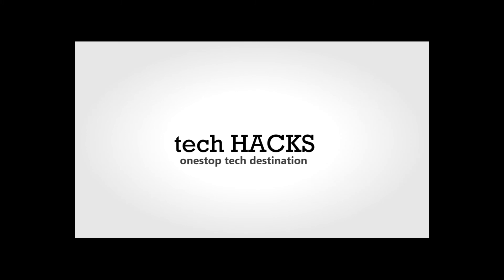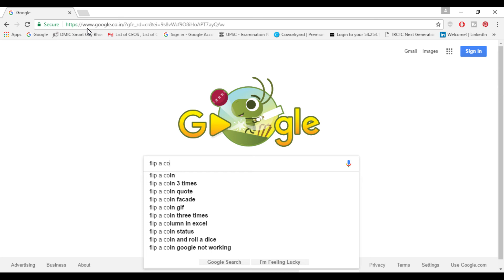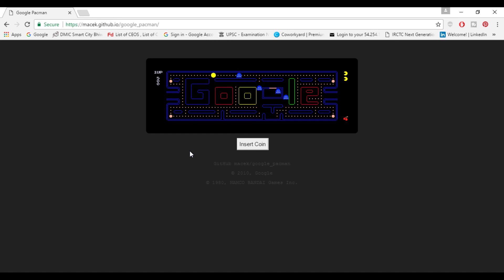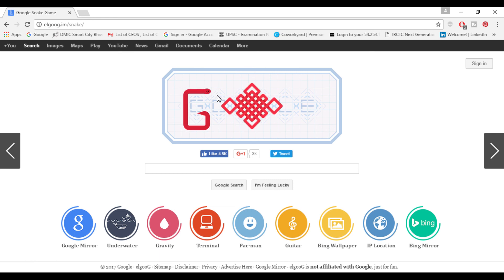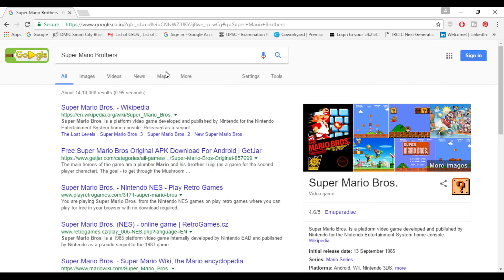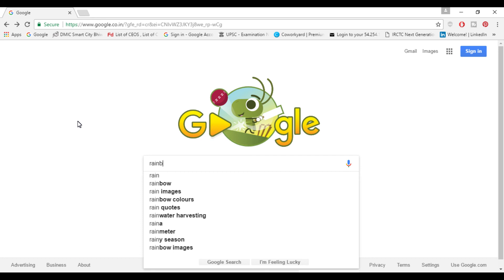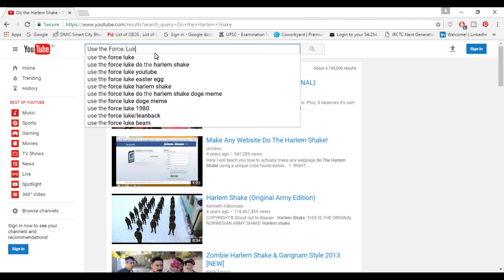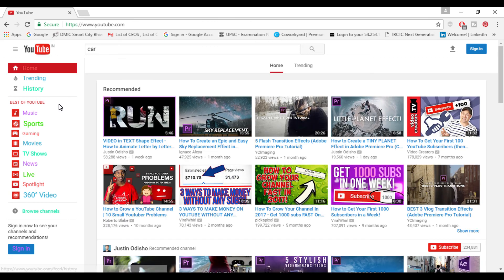25+ Google Life Hacks and Google tricks you must try!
25+ Google Life Hacks and Google tricks you must try!, google.com 25 + Google funny tricks , Google chrome tricks and more bonus tricks in this video.

free gifts

In this video i will show you more than 25 + google tricks which will prove to be a good time killer if you are getting bored.
This is the first part of this video series in which i will share latest life hacks and different hacks, tech hacks.

Make sure you comment the best trick you like and your high scores!